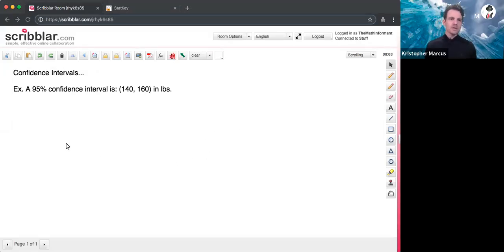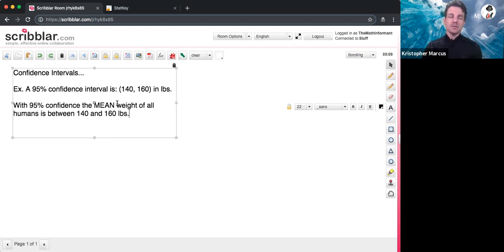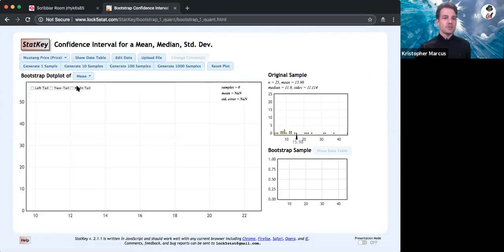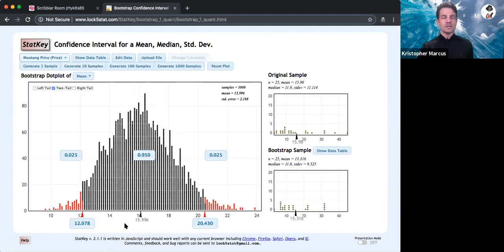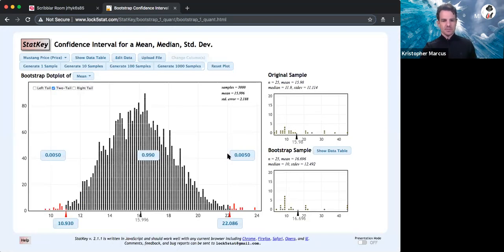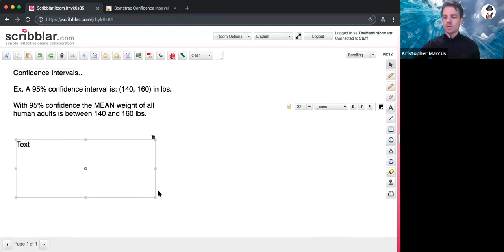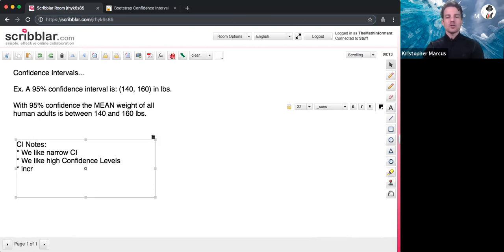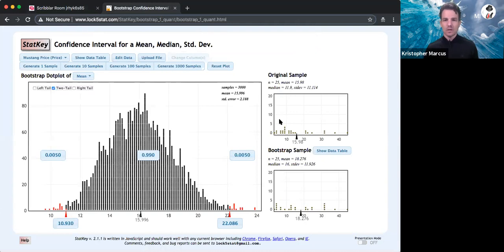Interpret Confidence Intervals (CI) with StatKey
How to interpret confidence intervals and what happens when the confidence level changes.

General Interpretation Template for a 95% CI:
With 95% confidence the population ____________ is between ________ and __________.